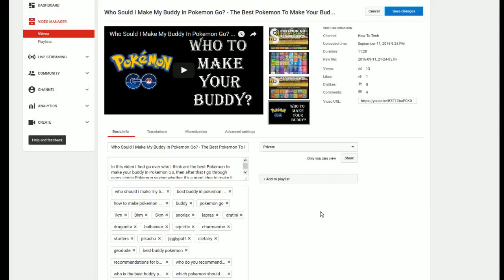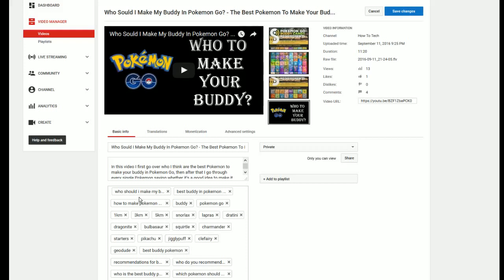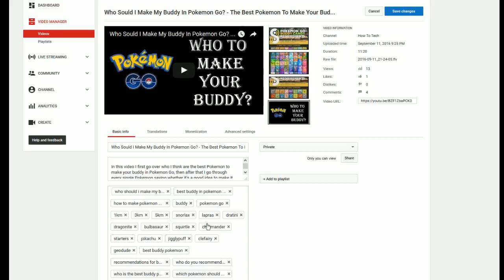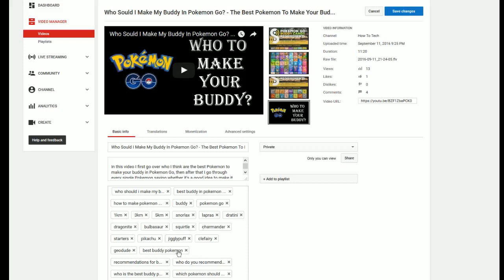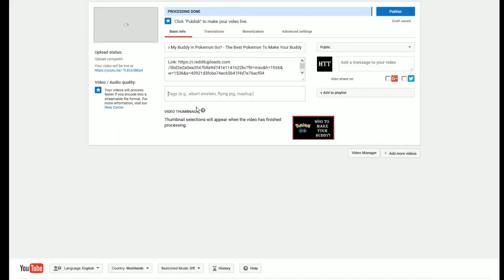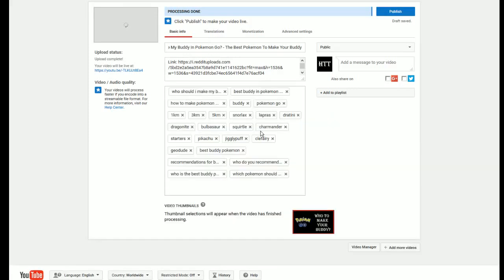How To Copy And Paste Tags From One Youtube Video To Another - Simple Helpful Trick That Saves Time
Hi guys! In this video I go over how to copy and paste tags from one youtube video to another. This is really simple and can save a lot of time if you need to use the same tags from one youtube video in another.